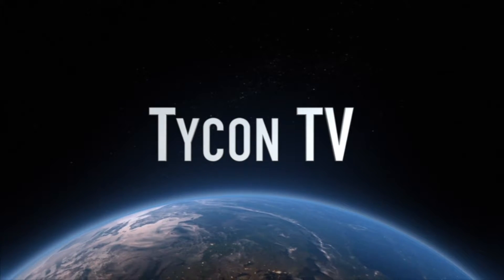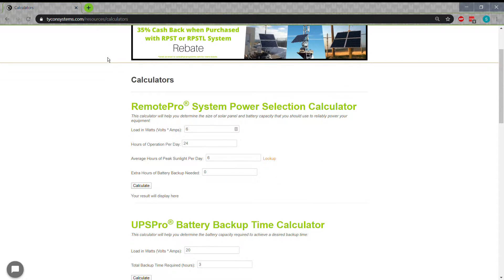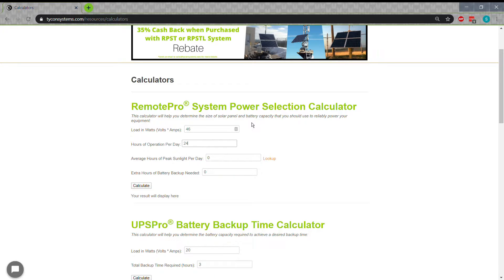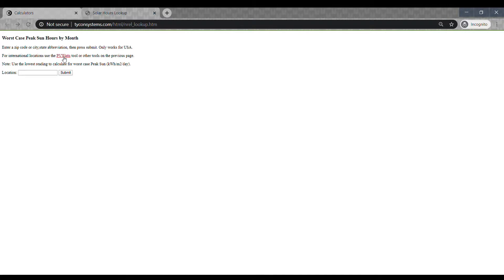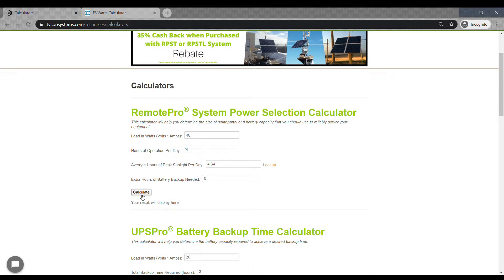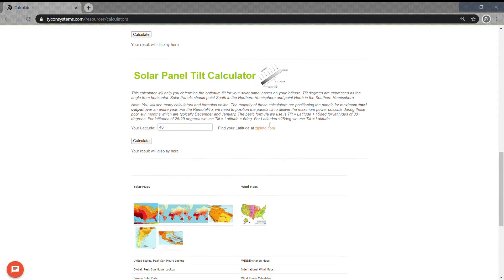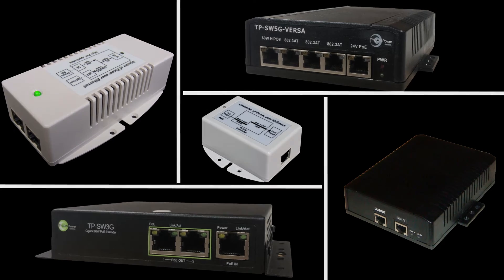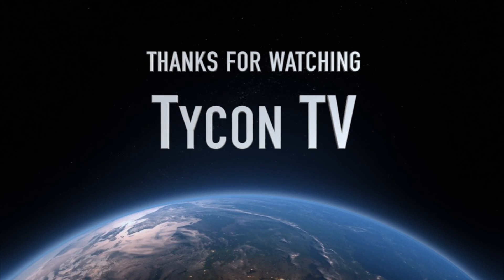Designing a RemotePro Solar System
Learn how to size the correct RemotePro Solar System for your off-grid application.
If you need more help sizing a system, please fill out this form